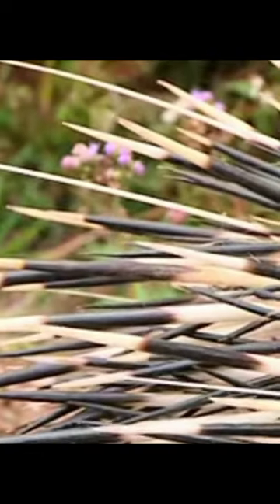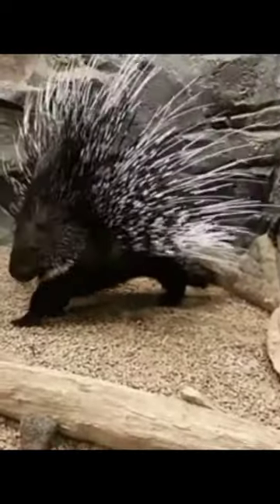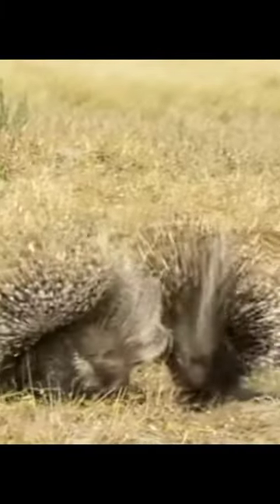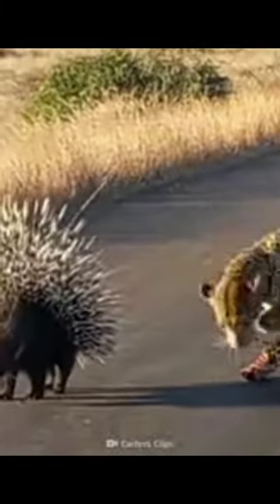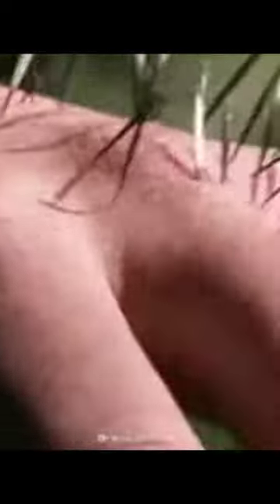Dance of the Quills#porcupine#animalfacts#wildlifeeducation#animalbehavior#youtubeshorts#shortsfeed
Dance of the Quills
🌟 Welcome, nature enthusiasts! Join Being Creatures on a wild adventure as we unravel the mysteries of porcupines, those fascinating creatures with quills as their unique defense mechanism. 🦔
🔍 Explore the incredible adaptations of porcupines, from their specialized quills to their nocturnal lifestyle, herbivorous appetite, and arboreal adventures. Witness their slow and deliberate movements and discover why being solitary is a key aspect of their survival strategy.🌳
🌿 Dive into the world of porcupine communication, from grunts and moans to tooth chattering. Learn about their longevity in the wild, adapting to diverse habitats, and the secrets behind their remarkable ability to thrive in various environments.🦔
📽️ Don't miss this educational journey into the lives of porcupines! 🌏🔔